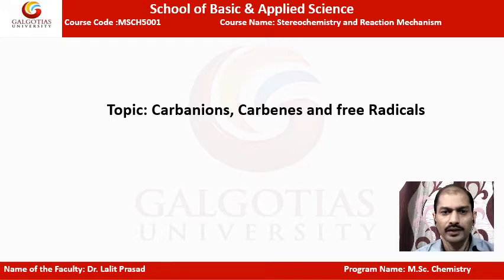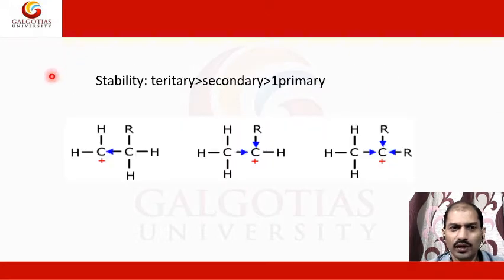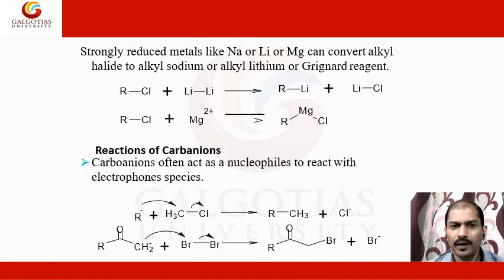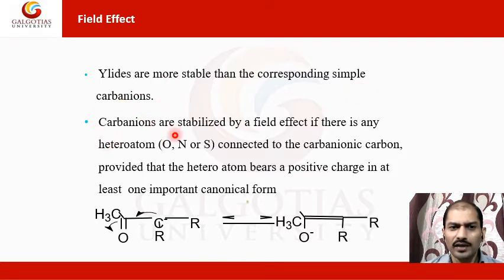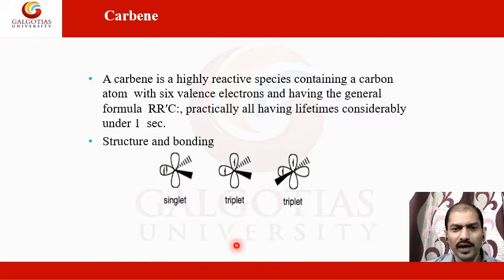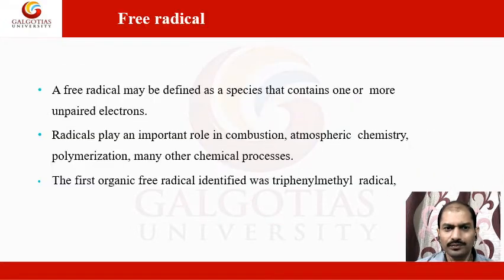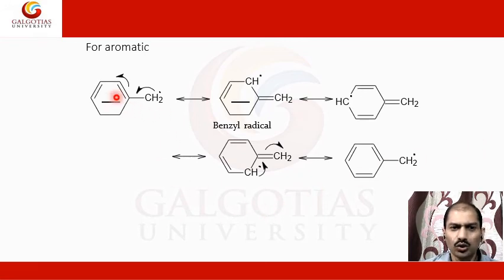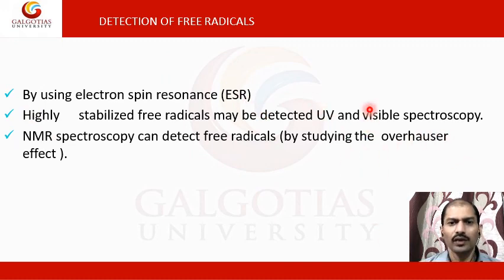MSCH5001, Stereochemistry and Reaction Mechanisms: Carbanions, Carbenes and Free Radicals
Carbanions, Carbenes and Free Radicals